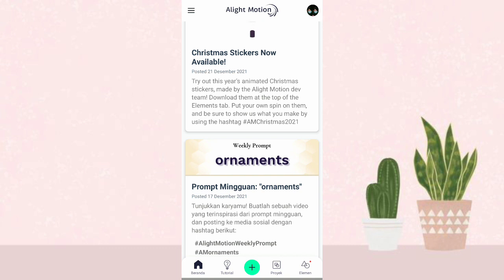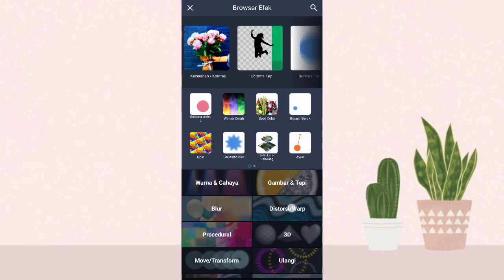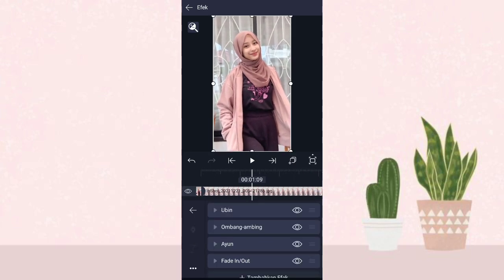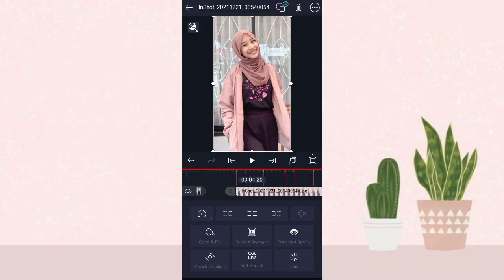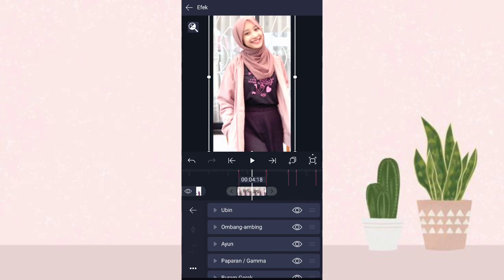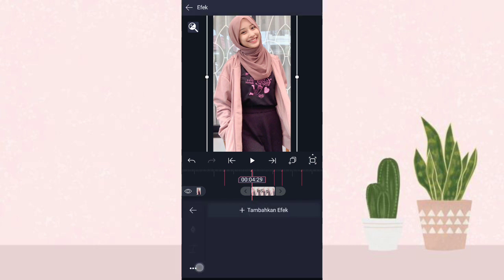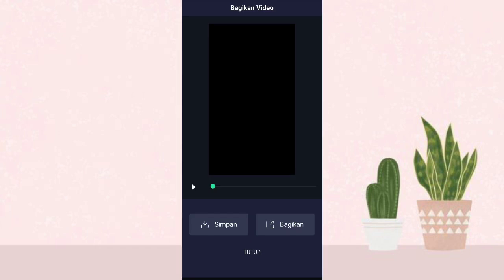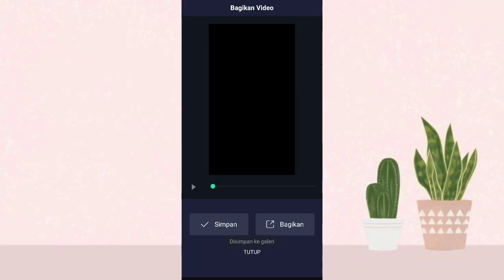Tutorial Jedag Jedug Alight Motion || Dj Ada Bayanganmu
Hai guys🐻
☆Aku bikin tutorial lagi nih
➮tutorial jedag jedug dj ada bayanganmu di alight motion yg lagi viral

disarankan waktu nonton :
- kualitas bagus
- pake headset/volumenya dibesarin
- jangan di skip
- simak baik²

✰Beat✰
00:04:08
00:04:29
00:05:16
00:05:22
00:06:07
00:06:27
00:07:16
00:07:22
00:08:08
00:08:29
00:09:18
00:09:23
00:10:10
00:11:00
00:11:13
00:11:20
00:12:09
00:12:29
00:13:17
00:13:24

Alight motion versi 4.0.2 (ori dari play store) gapunya link Am mod